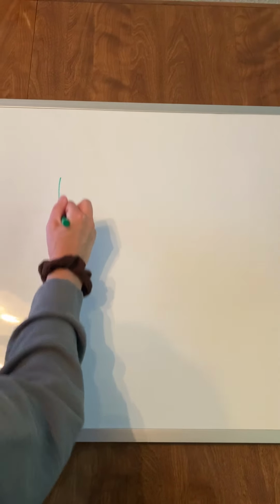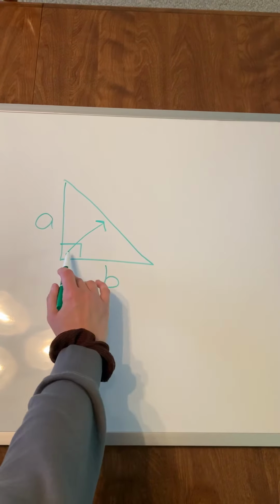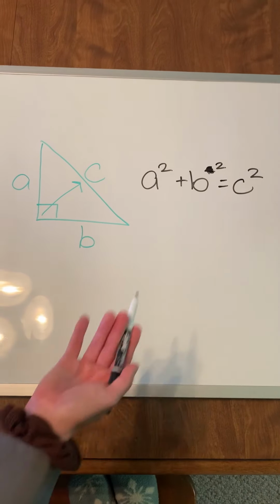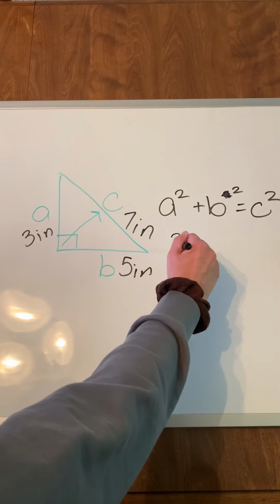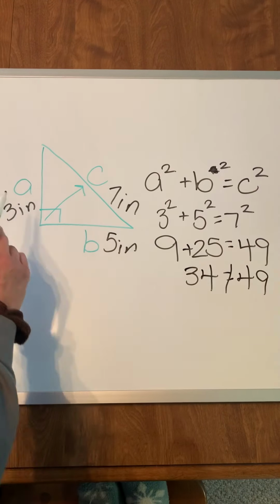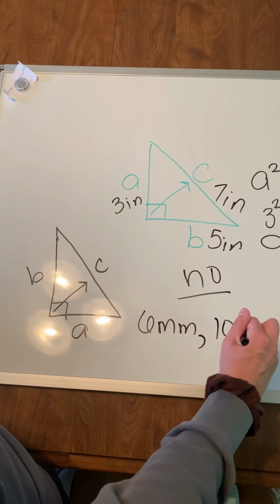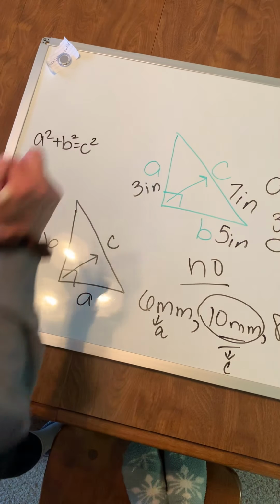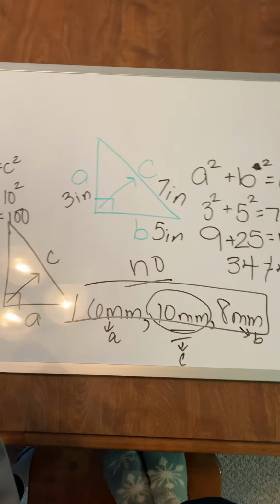Pythagorean Theorem - Day 1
Using the Pythagorean Theorem to determine whether 3 side lengths form a right triangle.